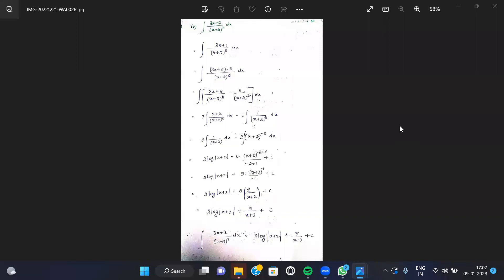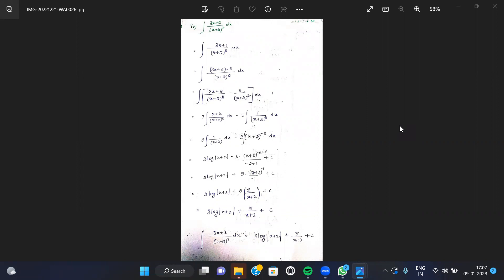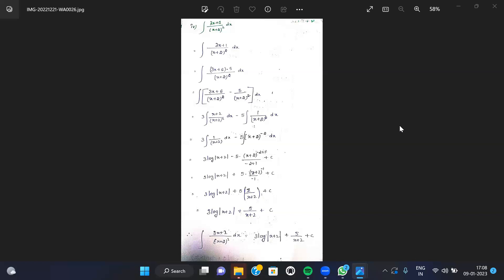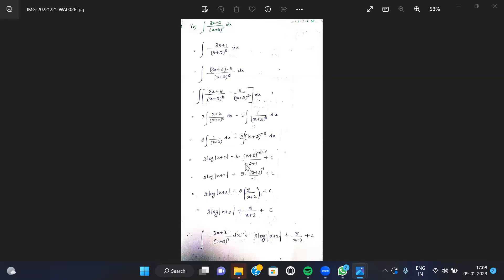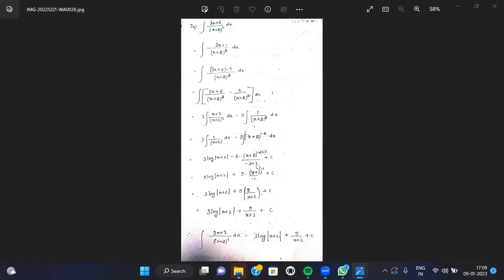AP C 20 Diploma Engineering Math's 1 important Long Answer Questions on In-definite Integrals